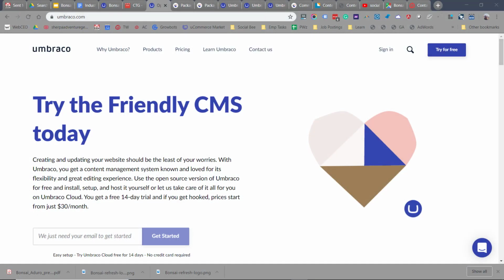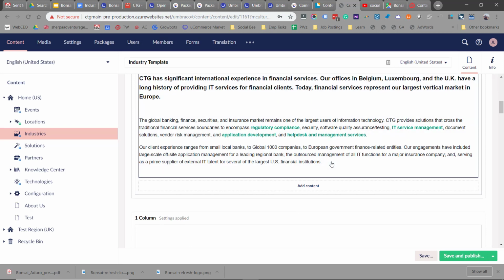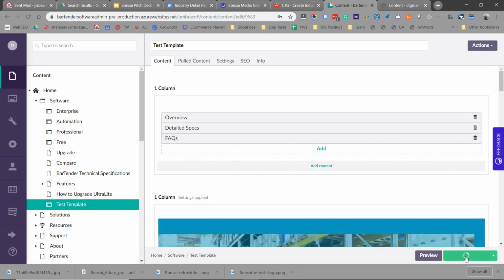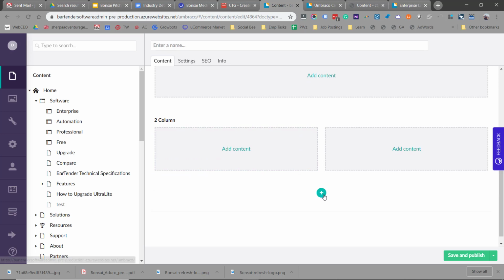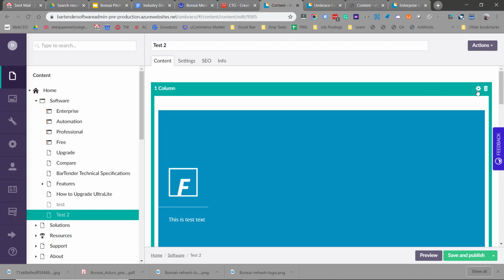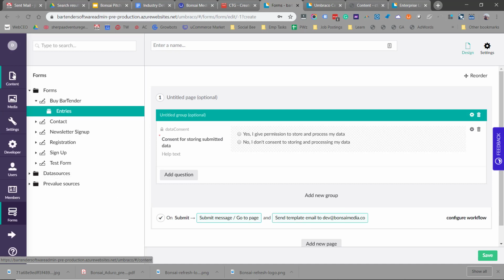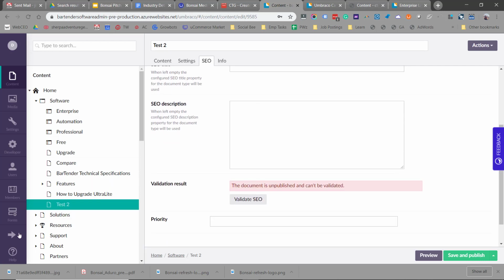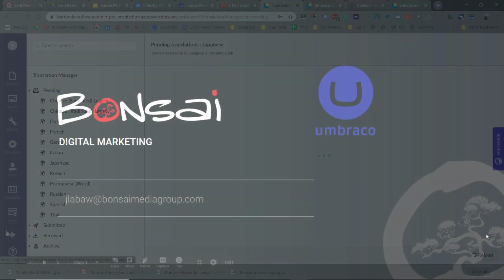A Demo of some of Umbraco 7 & 8 Features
In this demo I'll show you why our clients love Umbraco. From Content Administrators, to Designers & Developers and Sales & Marketing folks Umbraco makes managing your website a breeze. From Infinite Editing to how Umbraco handles Images, Videos, Forms and more. Watch this video and you'll have a good understanding of some of Umbraco's many powerful content publishing capabilities.